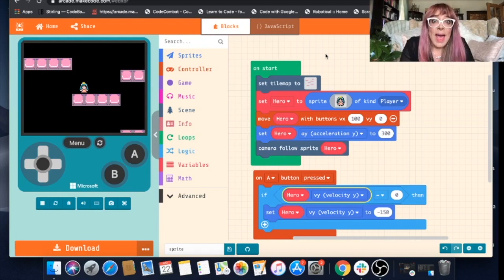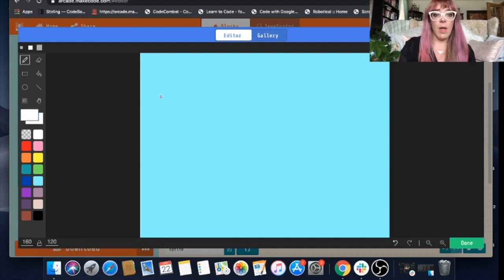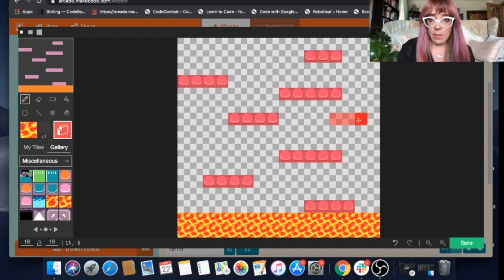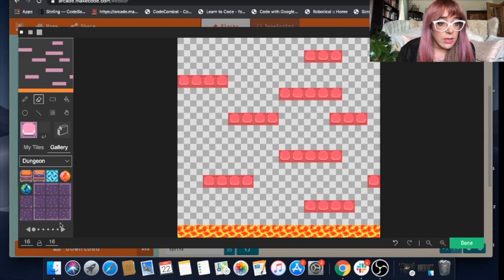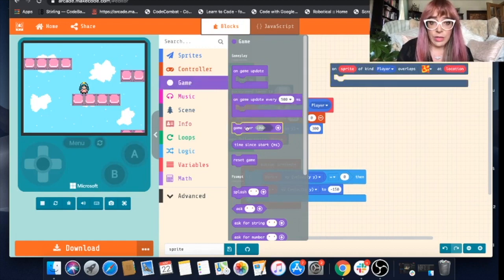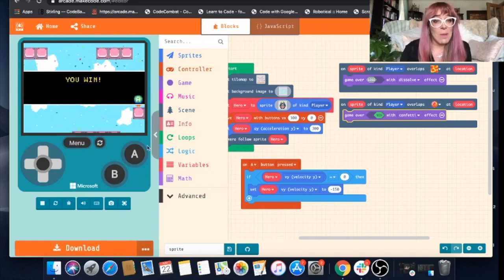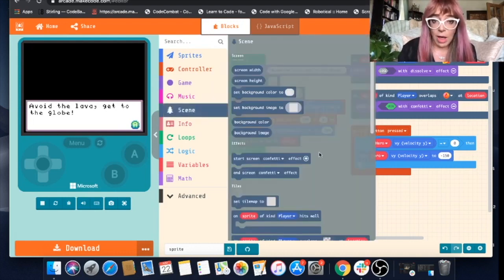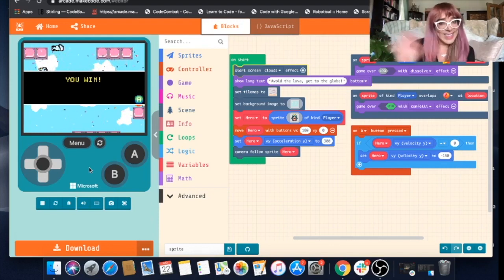MakeCode Arcade: Tile Map and Gameplay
In this video Kelly will talk you through the next step of creating your own platform game with Microsoft MakeCode Arcade.

CodeBase opened in Edinburgh in 2014. Since then, CodeBase has grown to 3 core sites in Scotland (Edinburgh, Stirling and Aberdeen), delivers mentorship support to 25 cities and 500+ startups across the UK, and is the UK’s largest tech incubator.

LevelUP supports the next generation of tech entrepreneurs and digital mavericks